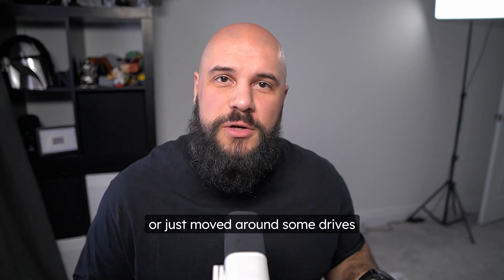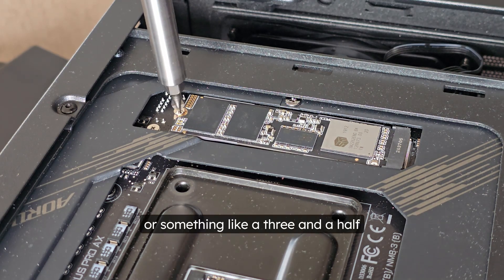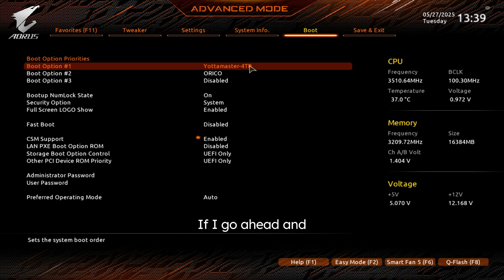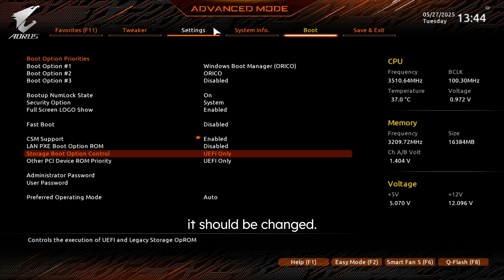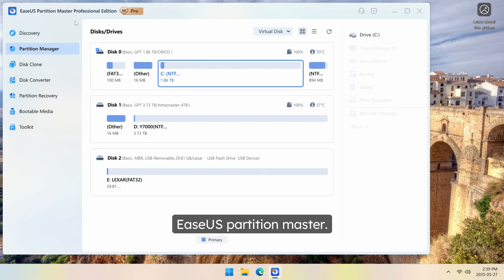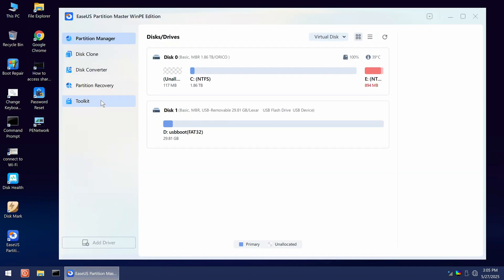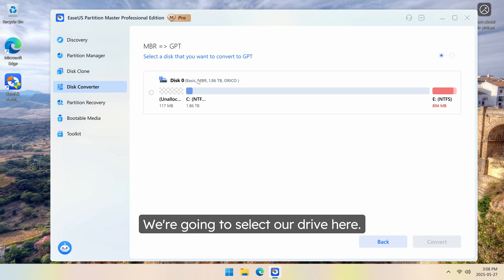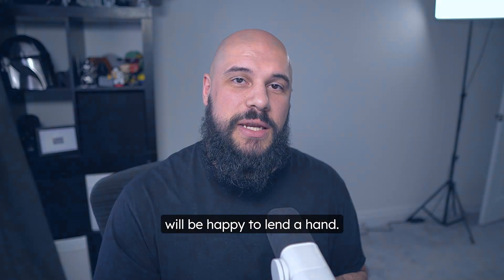How to Fix "No Boot Device Found" on Dell/ASUS/... (100% WORKING)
"No Boot Device Found. Press Any Key to Reboot the Machine" is a common issue that usually occurs on Dell. But worry not, this video provides multiple solutions to help you resolve the issue.

Solutions in this video:
1. Physical hardware check
2. BIOS configuration
3. Rebuild Master Boot Record (MBR)

⏲️⏲️⏲️Time Stamp⏲️⏲️⏲️
00:00 - Intro
00:26 - What Might Cause "No Boot Device Found" Error
00:59 - Physical Hardware Check
01:32 - Change Boot Order in BIOS
02:50 - Restore BIOS to Default
03:15 - Adjust BIOS Boot Mode
03:49 - Enable CSM Support
04:12 - Rebuild MBR via EaseUS Partition Master
06:09 - Convert MBR to GPT if Needed